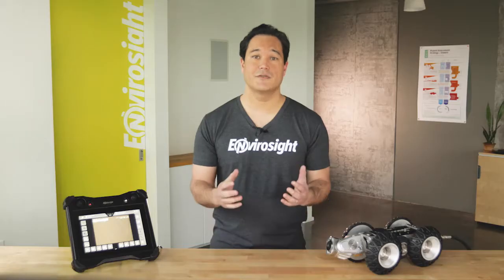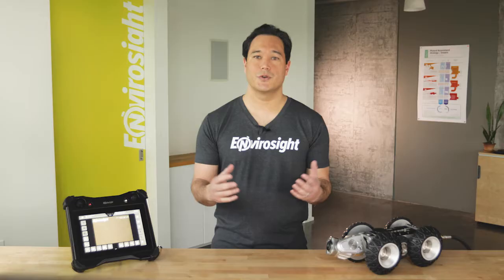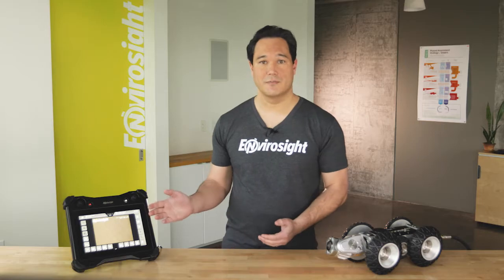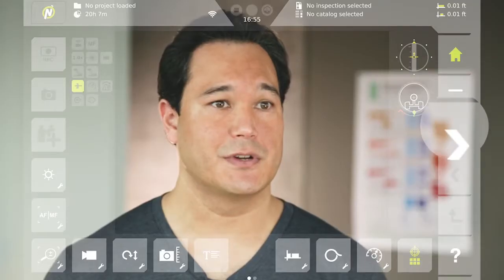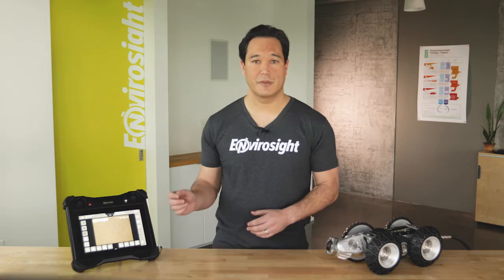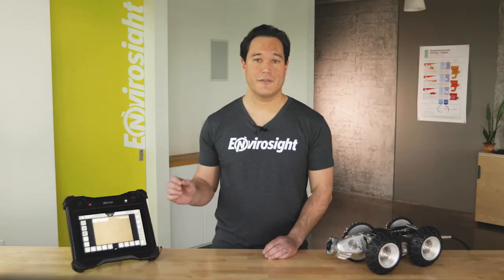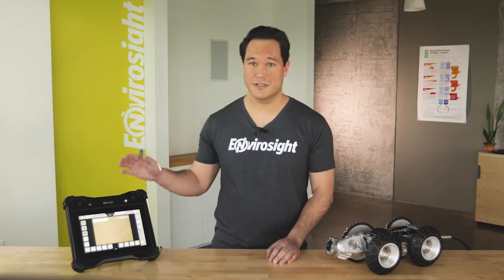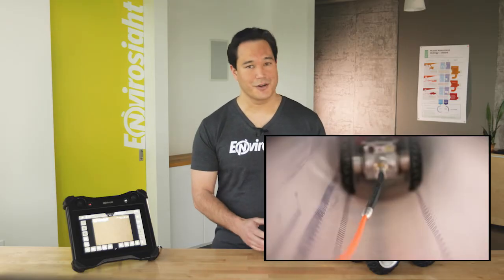Episode 1: Introduction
Get the 101 on the VC500 in episode one. This video covers how to power the system on and off; switch settings like language, date/time, and measurement units; connect to wifi; and check for updates.